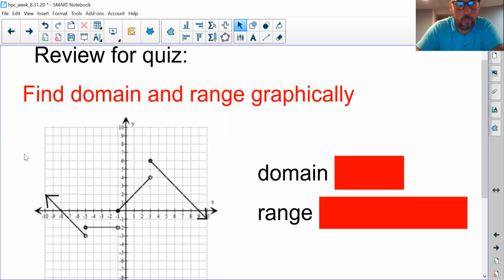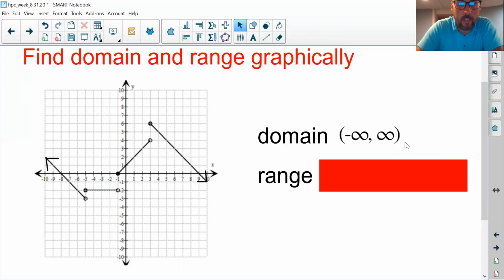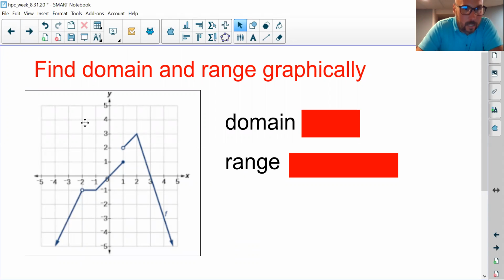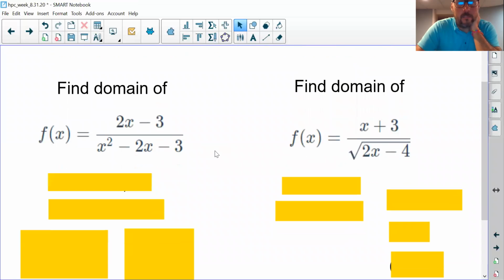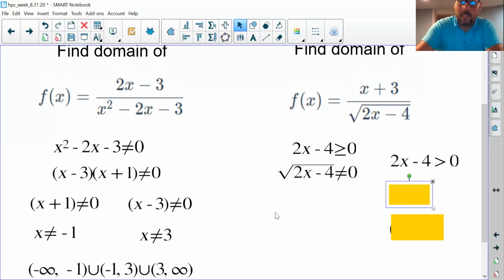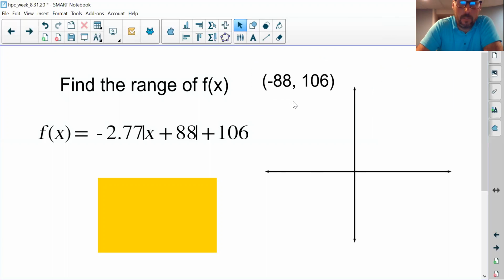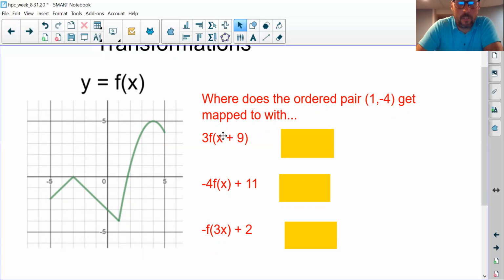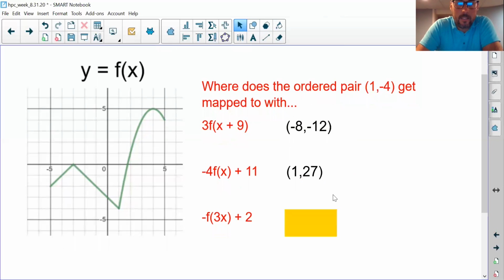Quiz 1 review